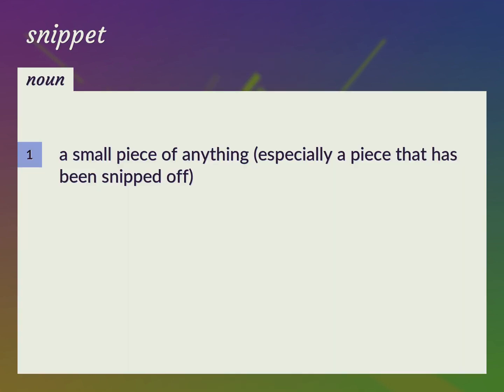Snippet | meaning of Snippet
What is SNIPPET meaning?